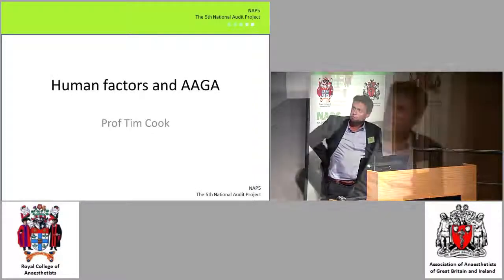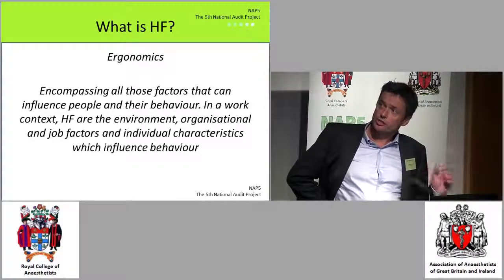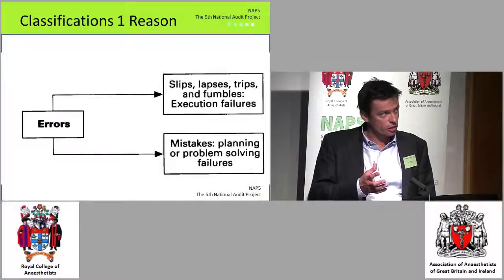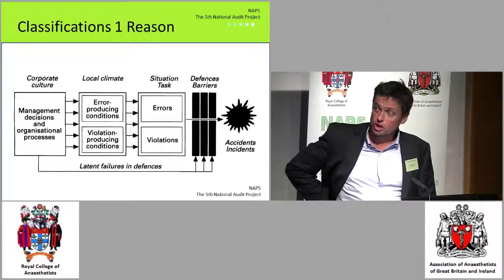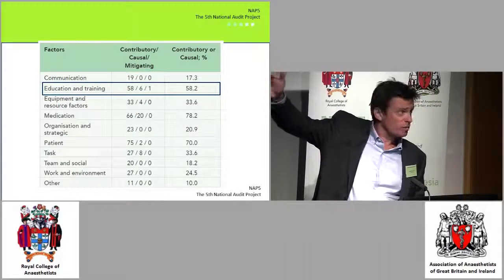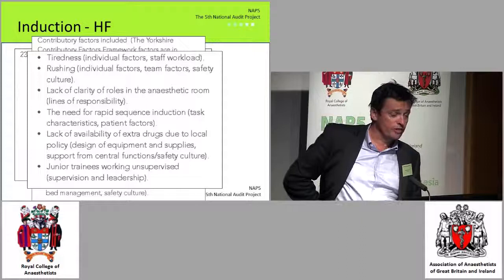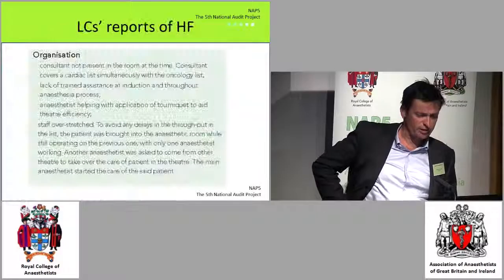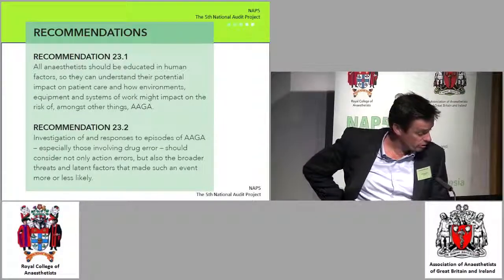NAP5 Human Factors and AAGA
The 5th National Audit Project (NAP5) on Accidental Awareness under General Anaesthesia (AAGA) in the United Kingdom and Ireland.

This study is the culmination of almost four years’ work by a large number of multidisciplinary contributors, including specialist anaesthetic societies, psychologists, patients and medicolegal experts, and is endorsed by all four Chief Medical Officers of the UK.  We welcome the expansion of a National Audit Project into Ireland for the first time, making this a truly international endeavour.

NAP5 was jointly funded by the Royal College of Anaesthetists (RCoA) and the Association of Anaesthetists of Great Britain and Ireland (AAGBI)

The above is a presentation from the NAP5 Report launch held at the Royal Society of Medicine in London in September 2014.

© The Royal College of Anaesthetists and the Association of Anaesthetists of Great Britain and Ireland